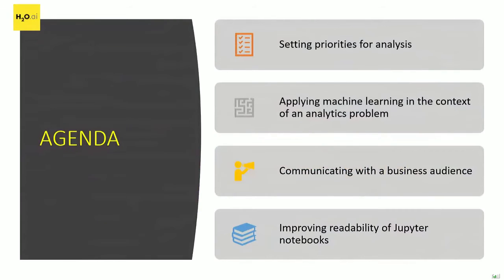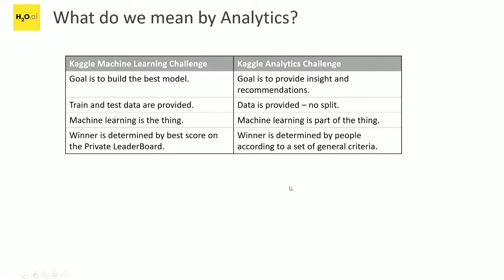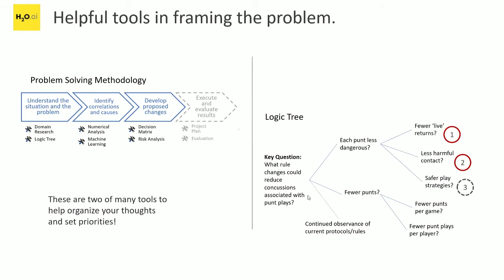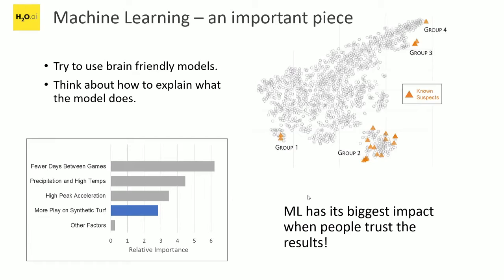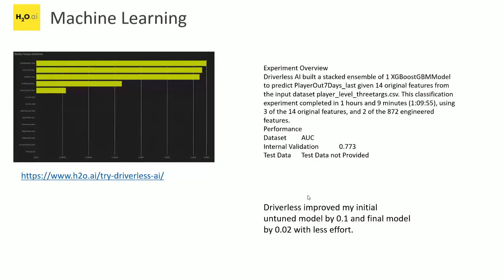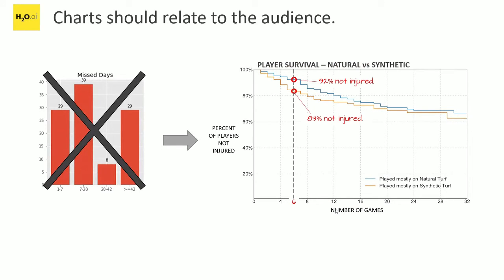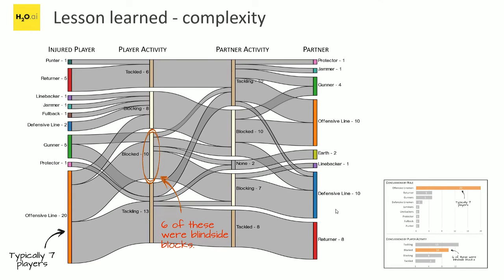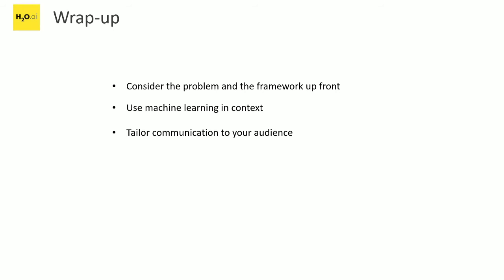Winning Solutions for Analytics: Reducing Lower Body Injuries in the NFL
It’s a great thing when someone hands you a well-defined machine learning problem: nice clean data, a scoring metric, and a representative test set. But the reality is often quite different. Data science teams must decide where to focus and how to apply machine learning in the best way. And when it’s time to report findings, it takes strong communication skills to be heard and get a decision.

In this webinar, John will talk about how he applied these considerations to win two analytics challenges on Kaggle sponsored by the NFL: NFL 1st and Future - Analytics and NFL Punt Analytics Competition. Analytics challenges supply data and ask participants to provide recommendations and findings. Unlike, a typical Kaggle machine learning competition, there is no objective metric or score. Reports are evaluated by a panel of judges on how well they address the issue.

After this webinar you will leave with:
- Methods to identify and prioritize opportunities for analysis
- How to apply machine learning in the context of an analytics problem
- Tips on communicating with a business audience
- Techniques to optimize the readability of Jupyter notebooks

Presenter: John Miller, Customer Data Scientist, H2O.ai